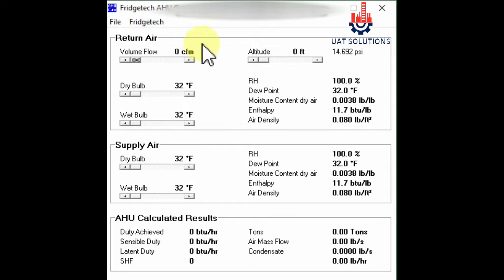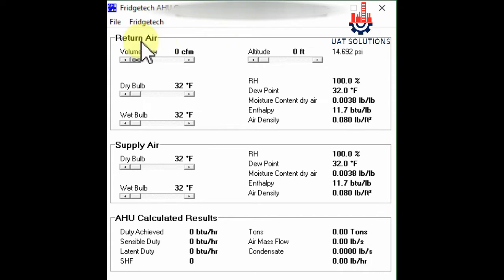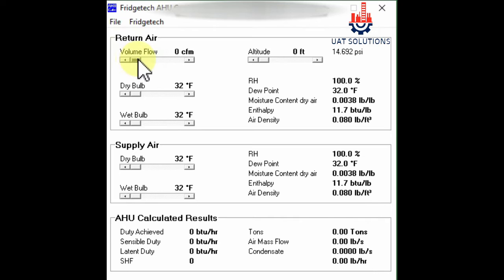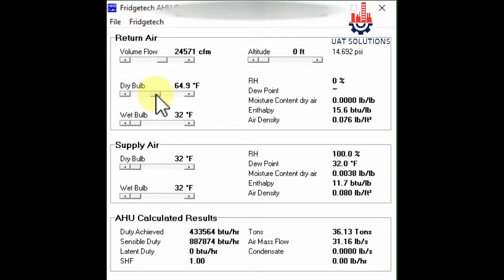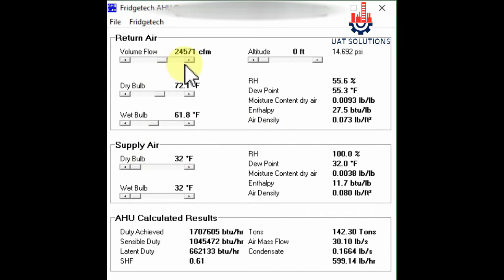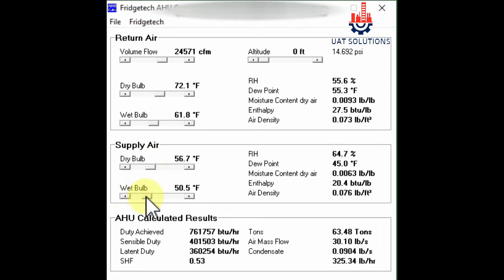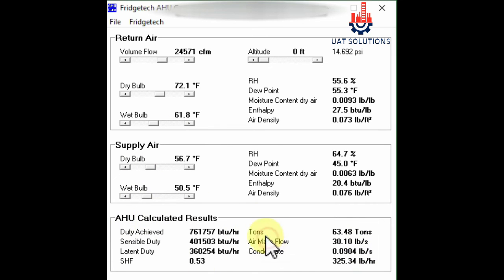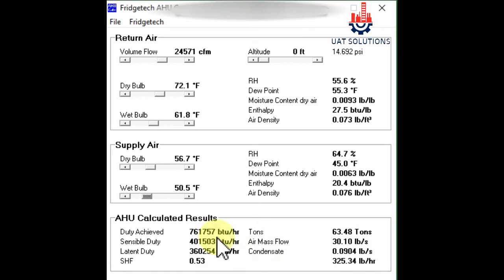How to Calculate Air Handling & Fan Coil unit Cooling Capacity using CFM, Dry Bulb & Wet Bulb Temp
It is explained how to calculate the cooling capacity of a Air handling unit or a Fan coil unit in tons of refrigeration  if required air flow volume in CFM is known with Dry bulb and Wet bulb temperature. If you Require the software used in this video you can request for download link in the comments section.